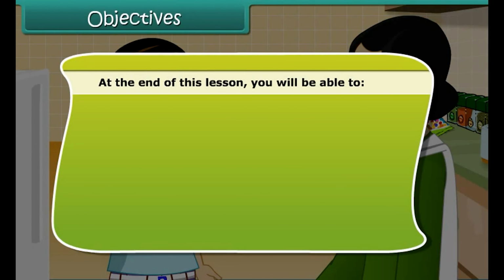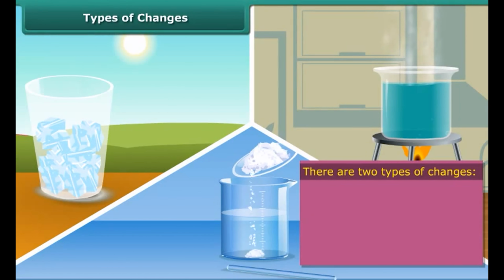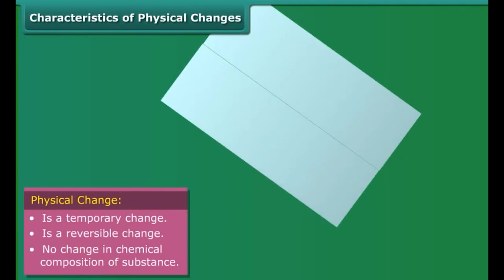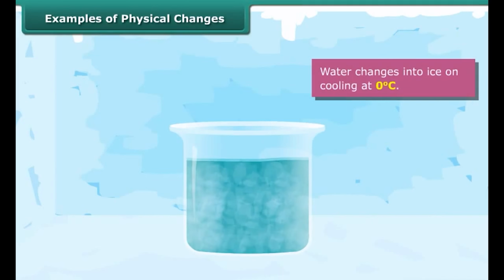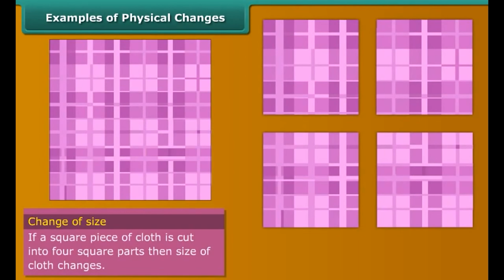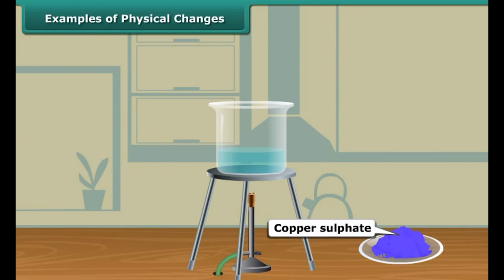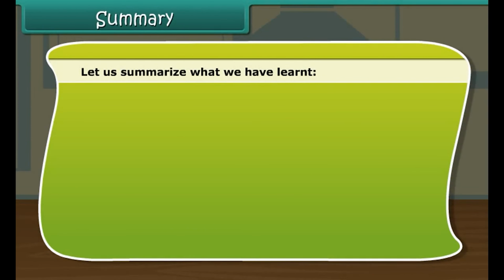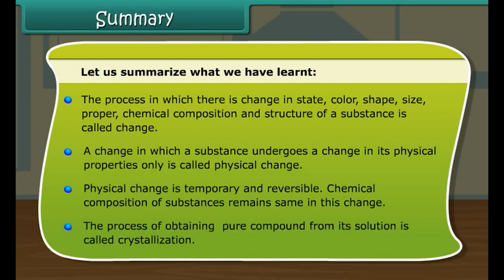Class 7. Science Physical Changes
Physical changes are changes in a substance that do not alter its chemical composition. These changes are usually temporary and reversible. Some key points about physical changes are:
No New Substance is Formed – The substance retains its original properties.
Reversible Changes – Most physical changes can be undone, bringing the substance back to its original form.
No Change in Chemical Composition – The molecular structure of the substance remains unchanged.
Changes in Physical Properties – These may include changes in shape, size, color, state (solid, liquid, gas), or texture.
Examples of Physical Changes
Melting of Ice – Ice melts into water but retains its chemical composition (H₂O).
Boiling and Condensation – Water boils to form steam and condenses back to liquid water.
Breaking of Glass – The glass pieces remain glass despite breaking.
Dissolving Sugar in Water – Sugar dissolves in water but can be recovered by evaporation.
Expansion and Contraction – Metals expand when heated and contract when cooled.
Difference Between Physical and Chemical Changes
Physical Change: No new substance, reversible, no energy change.
Chemical Change: New substance formed, usually irreversible, energy change (heat, light, etc.).